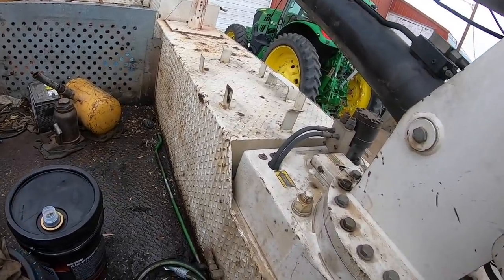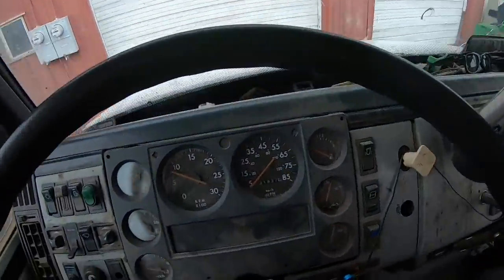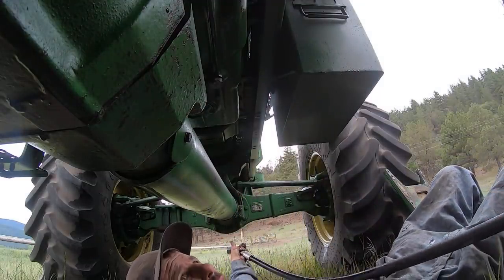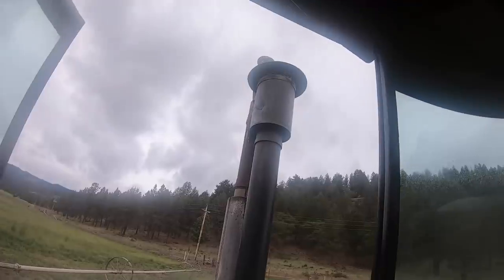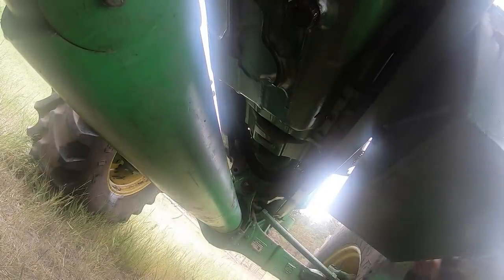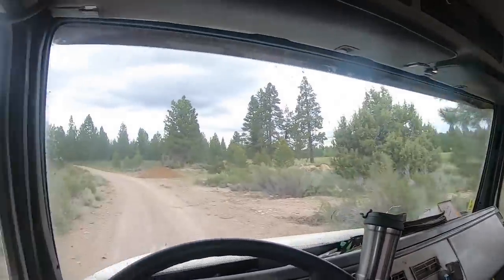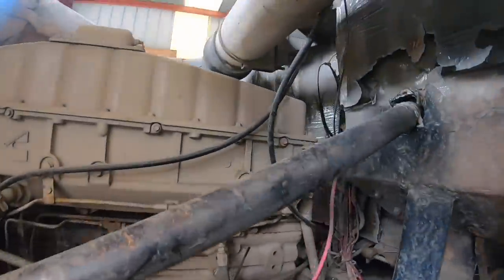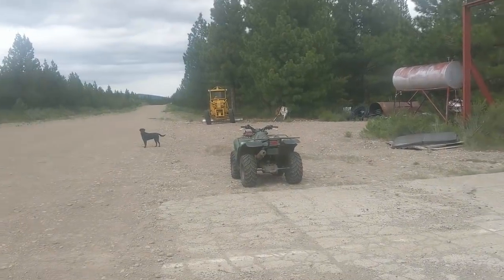Just driving around!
Showing a couple of my recent service calls, and we got to see a black bear on the last one and i managed to get it on video.